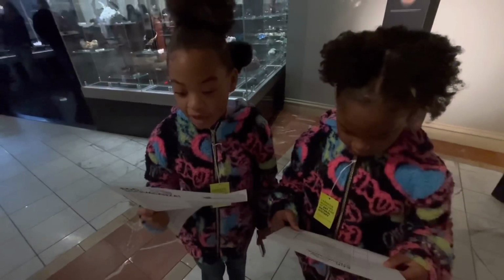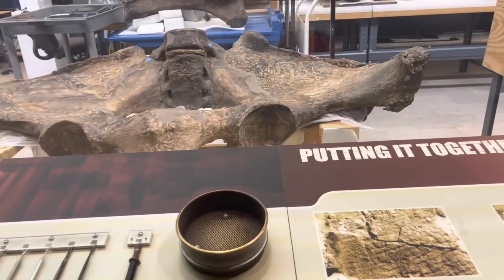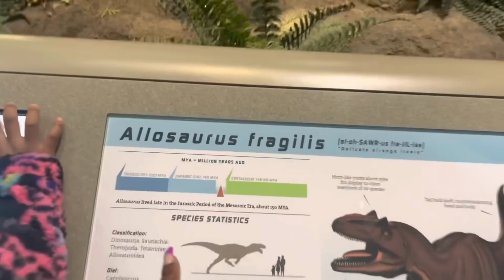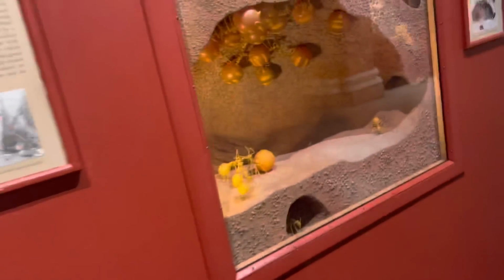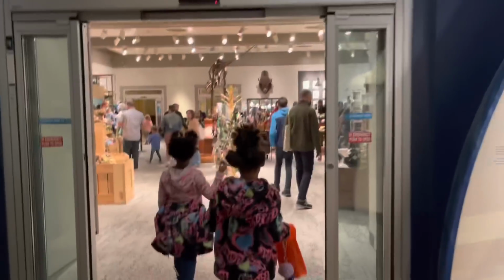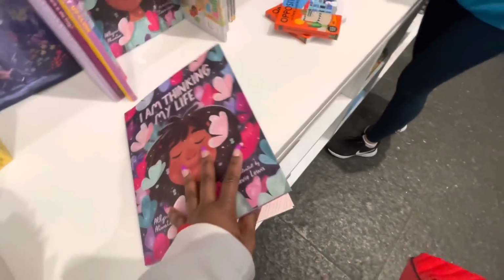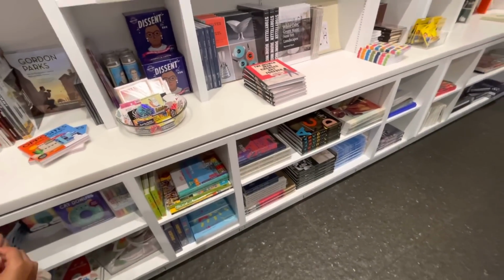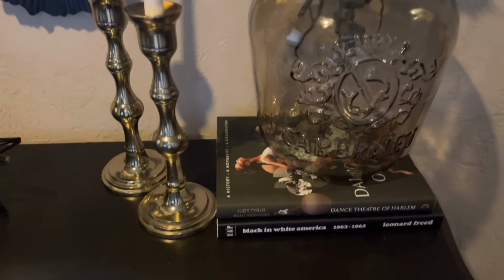SPEND THE DAY WITH US! CARNEGIE MUSEUM OF NATURAL HISTORY / WE HAD SO MUCH FUN / YOU HAVE GOT TO GO!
Install Gin Rummy Stars for Free
✅ and get 1,000 free coins!

Hey Beautiful People! I took the twins to the Carnegie Museum of Natural History. We had so much fun and we did a little shopping. Much Love, Von

CLUBHOUSE: ShyvonneMelanie

SOCIAL MEDIA